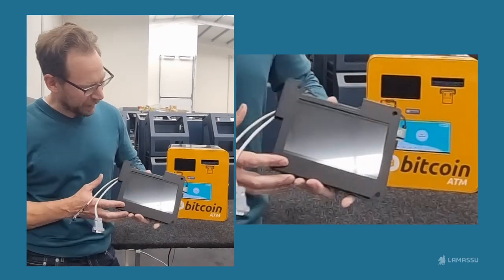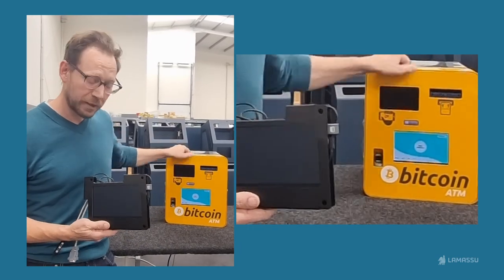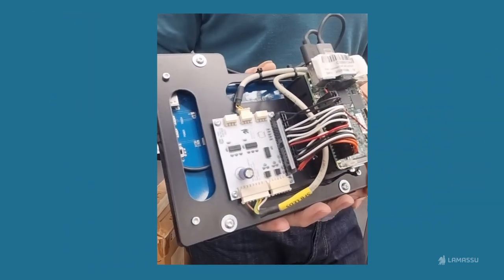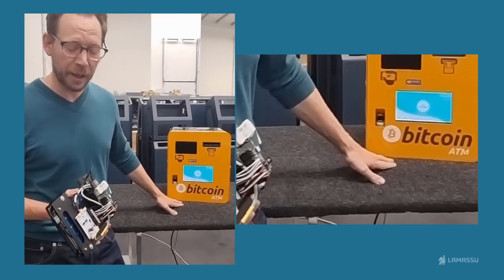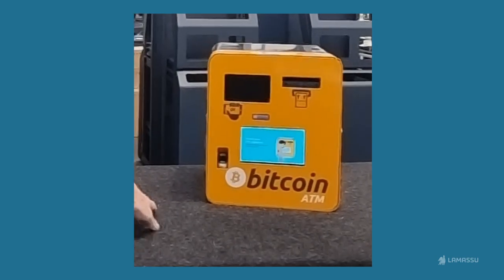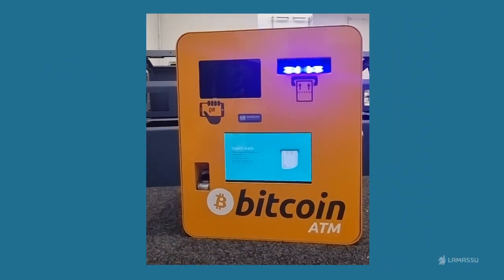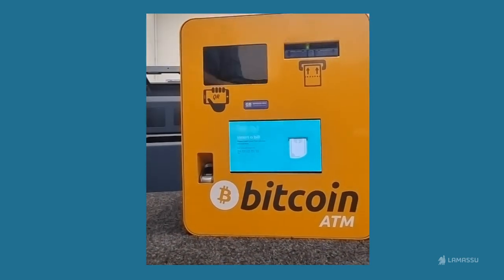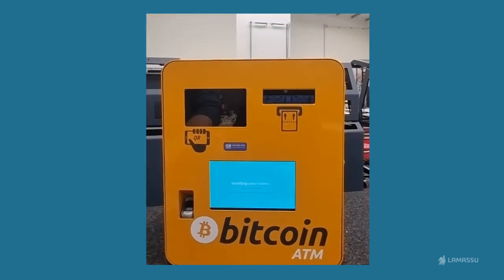Introducing our General Bytes Upgrade Kit | No Commission Fees, Full Control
Discover the freedom of Lamassu's software for your General Bytes Bitcoin ATM!

In this video, Zach Harvey, co-founder of Lamassu, demonstrates how our Upgrade Kit lets you easily convert your GB machines to run Lamassu's powerful software.

With this upgrade, you’ll enjoy:
✅ No cut on your commissions
✅ A robust compliance suite
✅ Fully published, customizable code

Say goodbye to limited support and hello to transparency, independence, and top-tier performance.

Ready to upgrade? Watch the video and take your Bitcoin ATM operation to the next level. 🚀